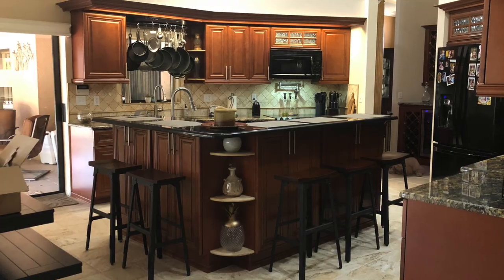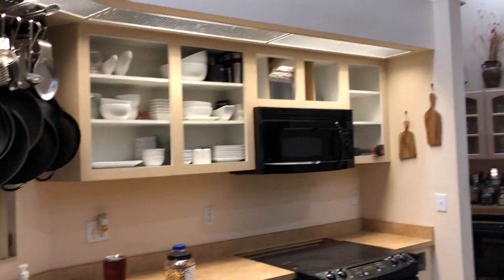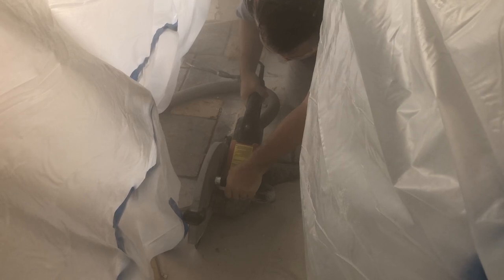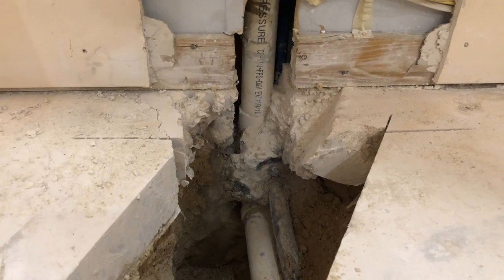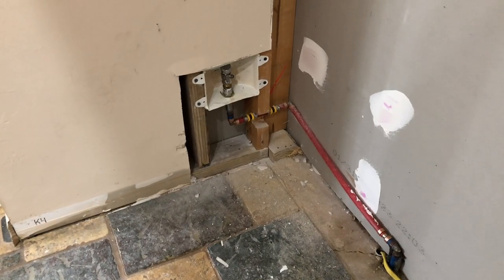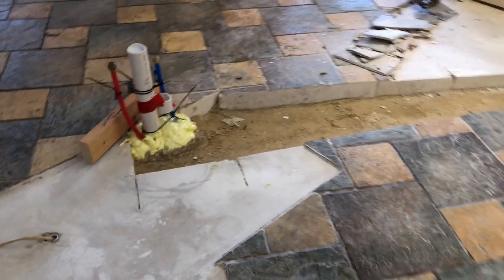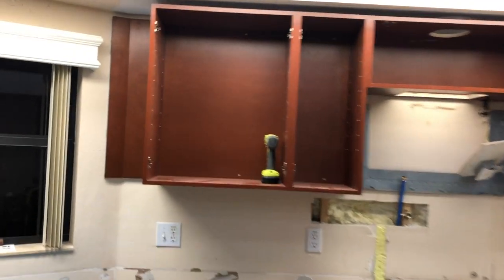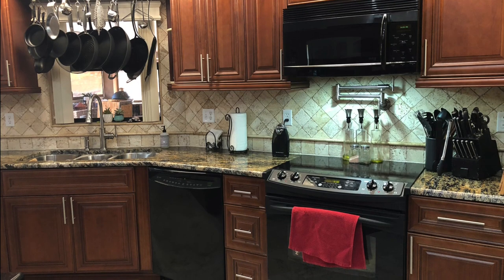How to Save Money Demo'ing a Kitchen | Complete Kitchen Demo 2022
In this video I'll show you how we demoed our own kitchen, cut the floor to run water and drainage to the center island, added a pot filler and recessed the fridge to fit a full size flush with the counter depth. We saved a ton of money that we were able to put back into the project and afford nicer cabinets. We reused our old appliances also to save money.

Recommended Topic:
diy kitchen makeover home improvement,kitchen makeover ideas,how to demo a kitchen,kitchen remodel diy,open concept kitchen,diy huntress,diy kitchen remodel,kitchen makeover before and after,diy kitchen demolition,How to Save Money Demo'ing a Kitchen,Complete